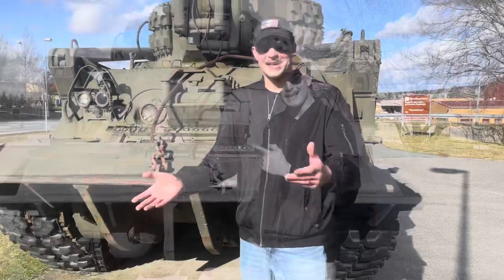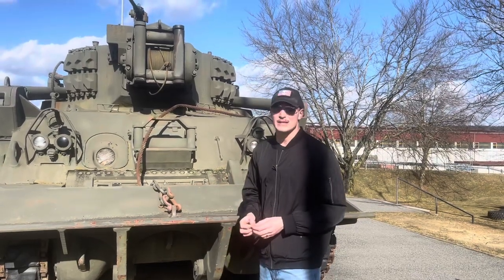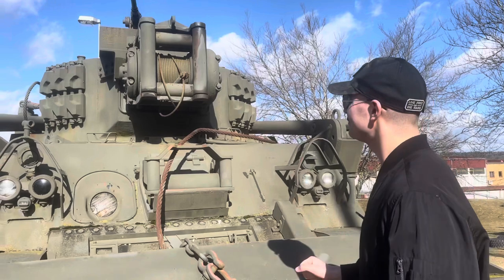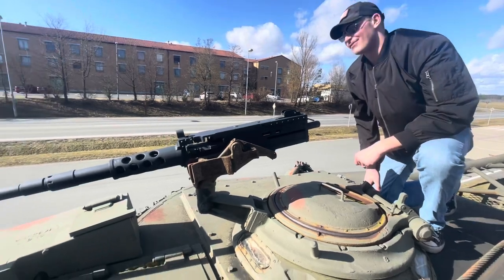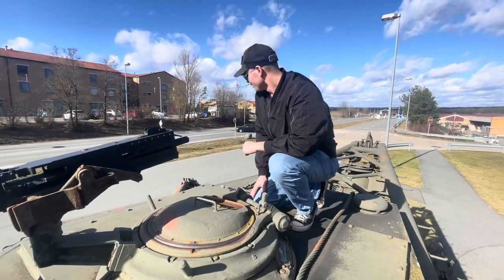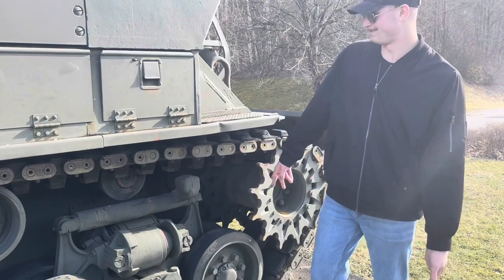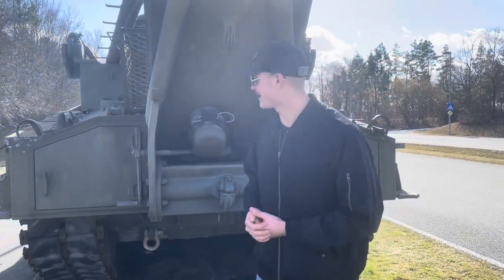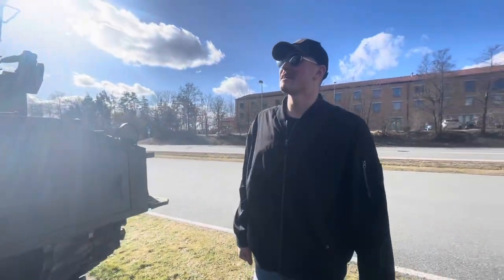TANK CHAT (Episode 11) M32B3A1 ARV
Welcome to episode 11!!! This is the final tank video that will take place on Vilseck. I have covered all the major vehicles on post. Now we look to Graf and other areas of Germany! Todays video is on the M32B3A1 Armored Recovery Vehicle (ARV) based on the E8 suspension. It was used towards the end of WW2 and highly used in the Korean War with about 1,300 being built. It saw service up until the 1990’s with Israel and Mexico.

iMovie songs:
Aether
Road To Glory
Hope
The Dark

Images courtesy of Google images sorry it was hard to find pictures of this vehicle in use.